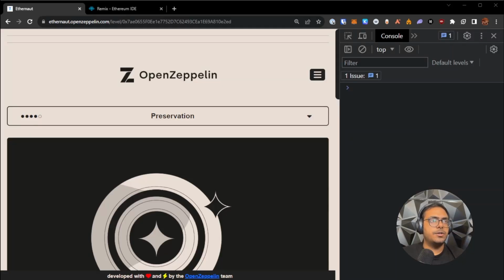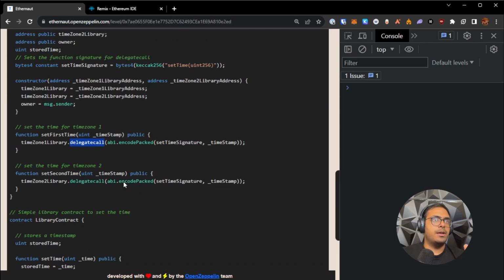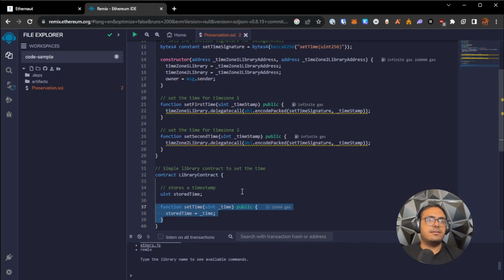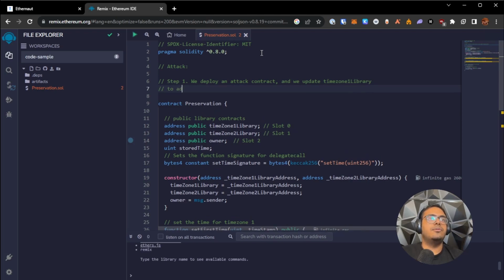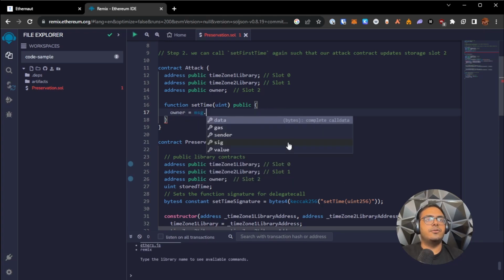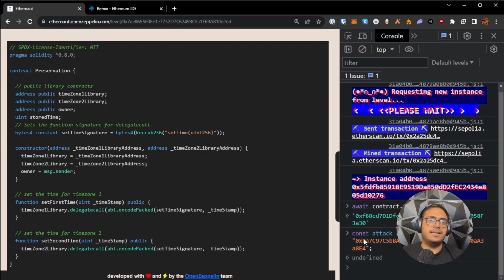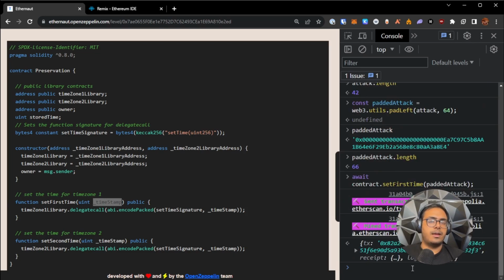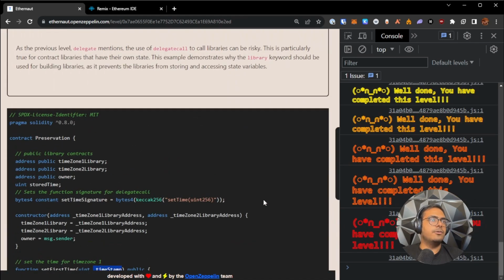delegatecall back at it again - Ethernaut Level 16 - Preservation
Ethernaut is a security-focused game that presents levels as Solidity smart contracts that you, the player, need to hack. Through the game you learn about Ethereum smart contract vulnerabilities and how to find exploits and bugs in smart contract code. Over time, the challenges get more and more tricky to solve.

In this video, we attempt Level 16 of Ethernaut - Preservation - where we exploit delegatecall once more to take over a contract.

💡Resources